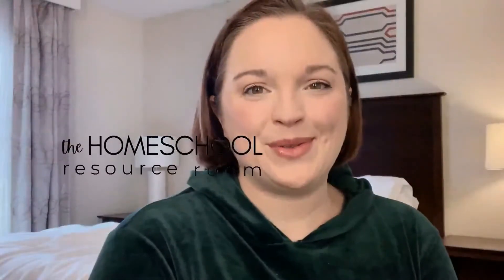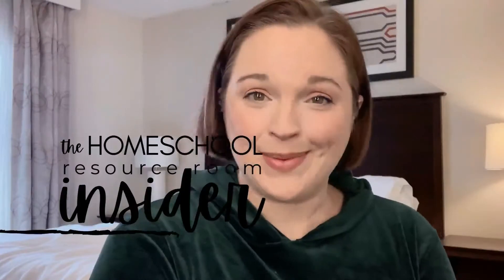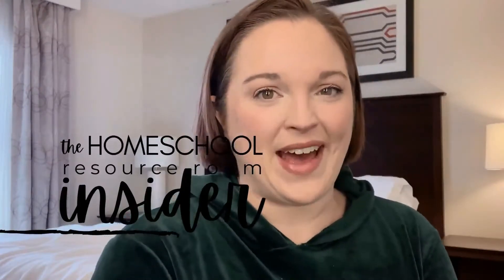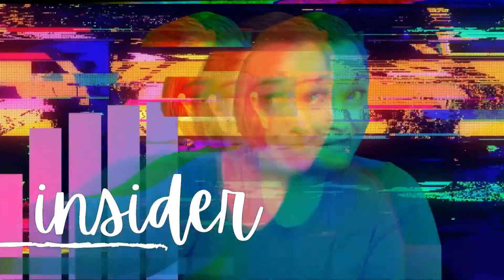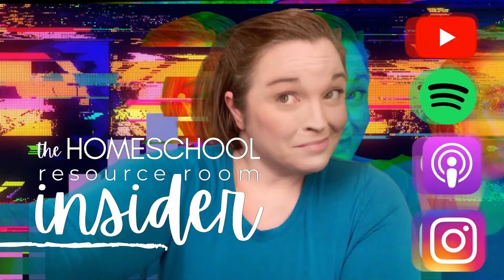Pandia Press Review: Real Science Odyssey & History Odyssey - Our Experience & Recommendations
This year we tried two curricula from Pandia Press: Real Science Odyssey, History Odyssey, Ancients (lvl 2). Our experience & recommendations. (This post was not sponsored & we paid full price for our curriculum.) For more information or to purchase this curriculum visit: